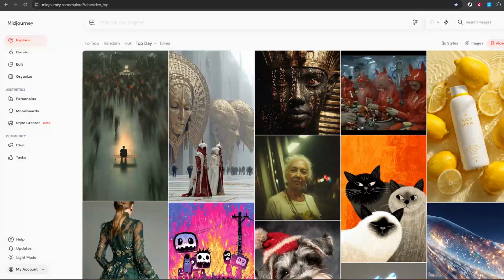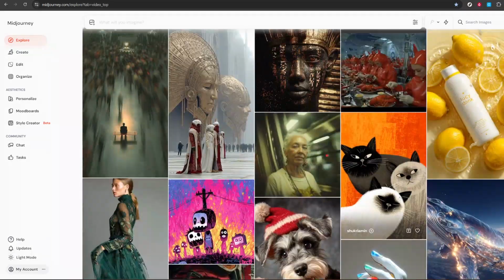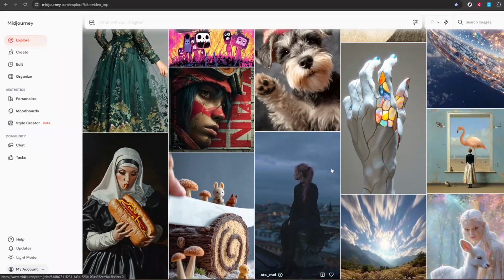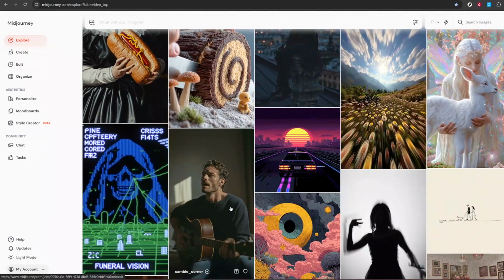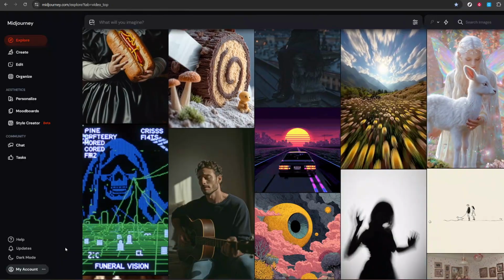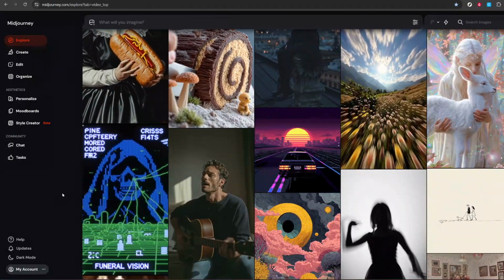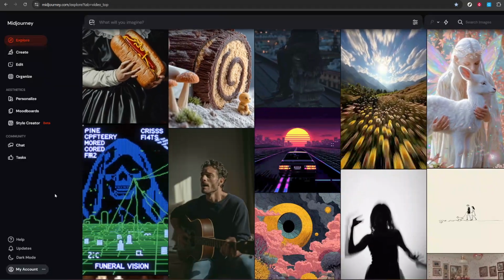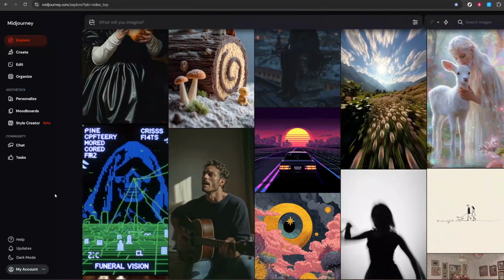How to enable dark mode in Midjourney [FULL GUIDE]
In today's video we cover How to enable dark mode in Midjourney